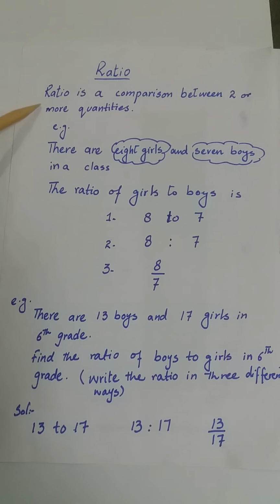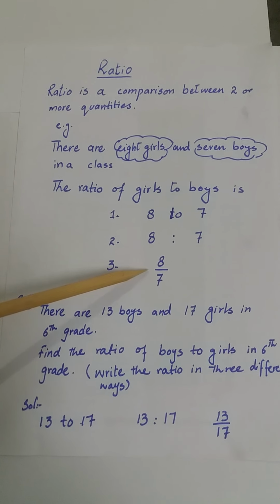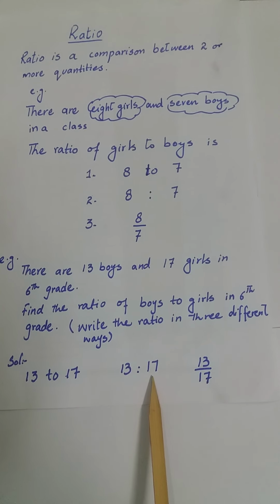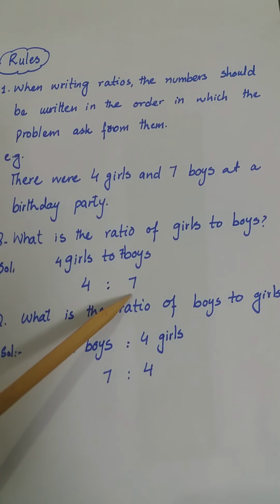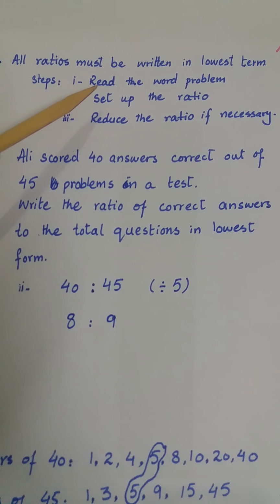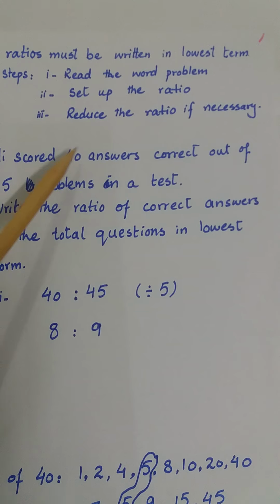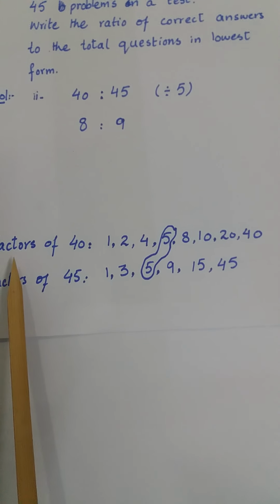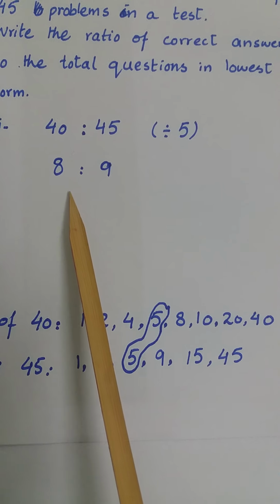July 24, 2020